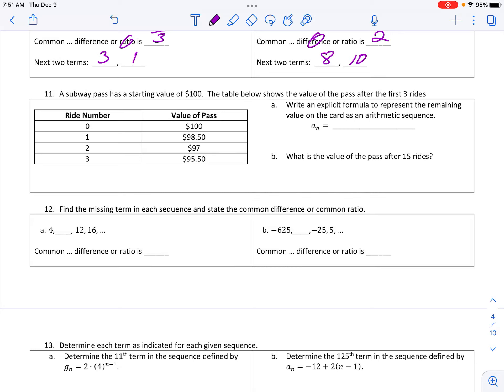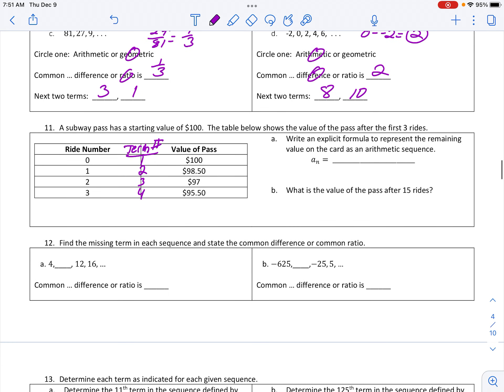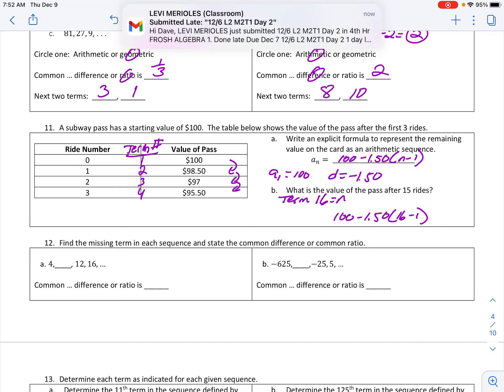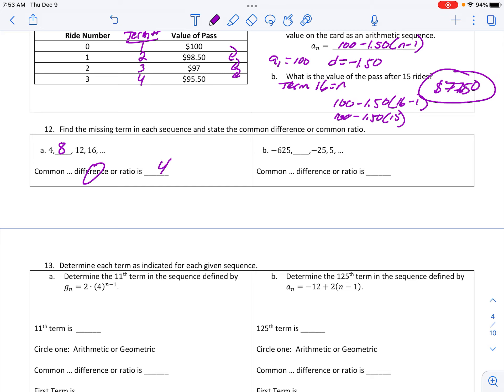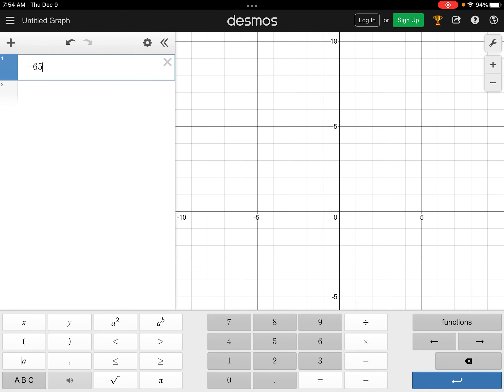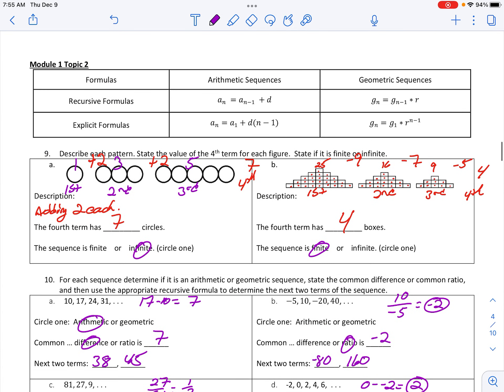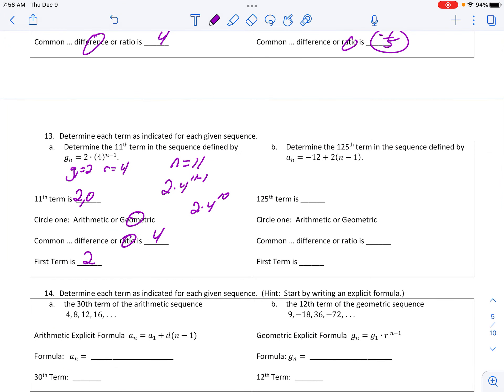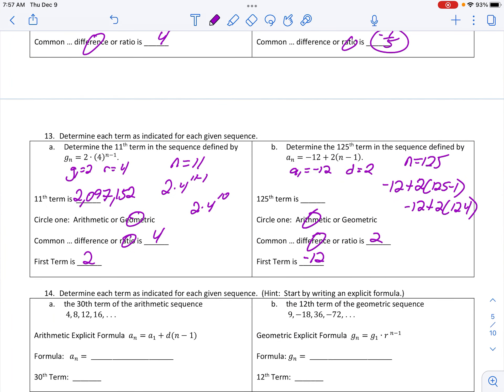Alg 1 S1 Final Rev Q11-13